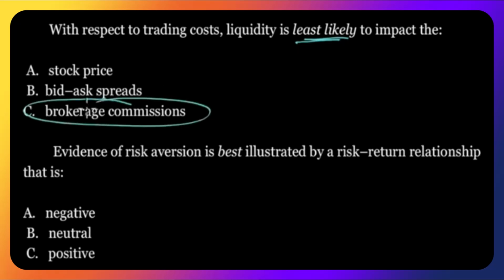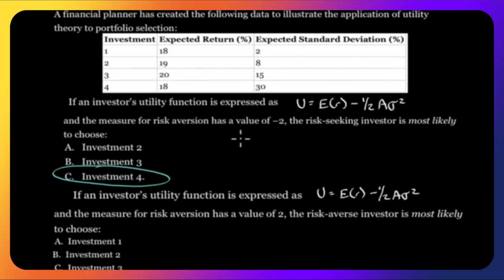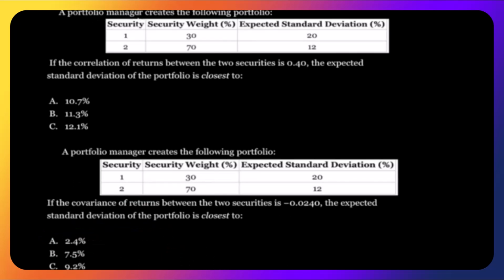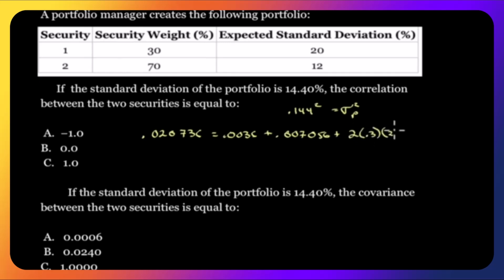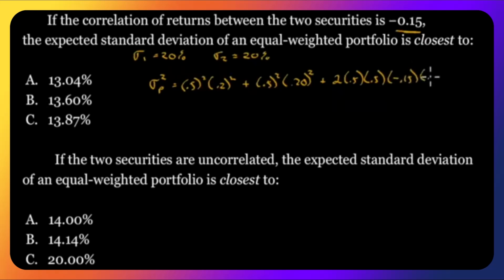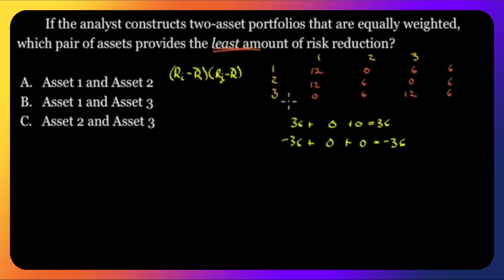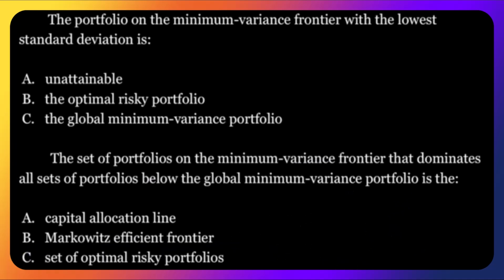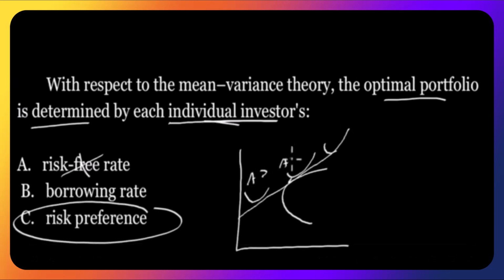Module 10 | Chapter 01 | PM: Portfolio Risk & Return I | V07 EOC Practice